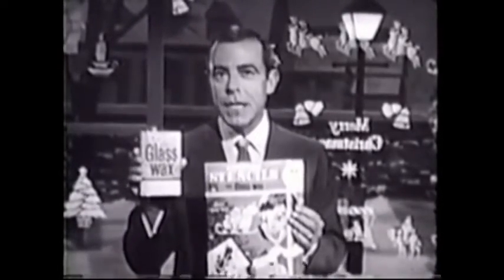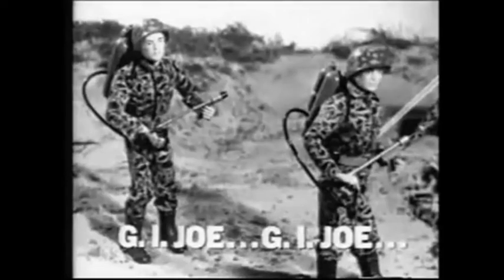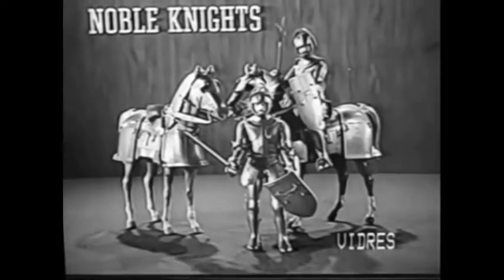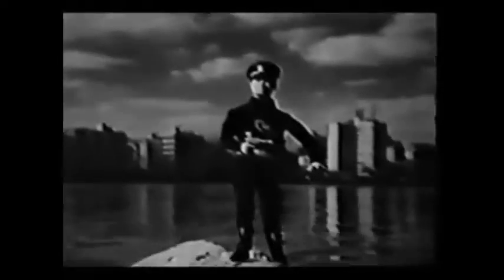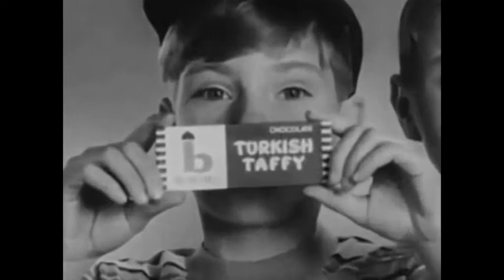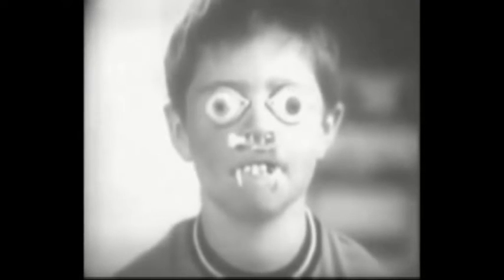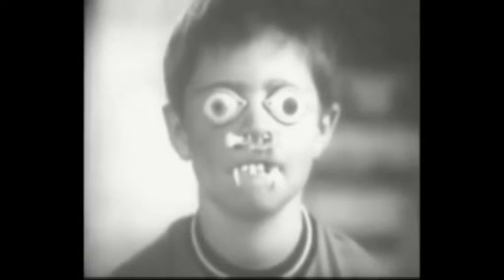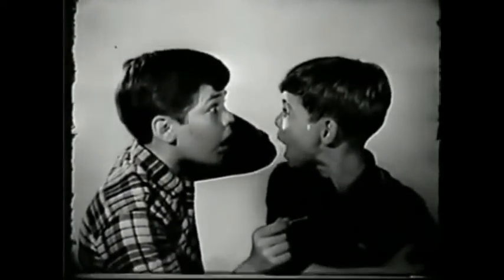Chiller Theatre Cape Canaveral Monsters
A recreation of a showing of the film The Cape Canaveral Monsters on the WPIX - Channel 11 TV show in New York in the mid 60s.  Sorry for the bad picture quality of the movie.  Includes classic 1960s Chiller Theatre intro, movie, vintage commercials and more.